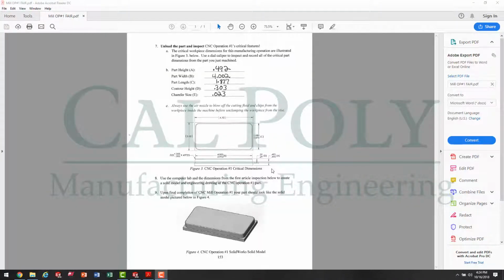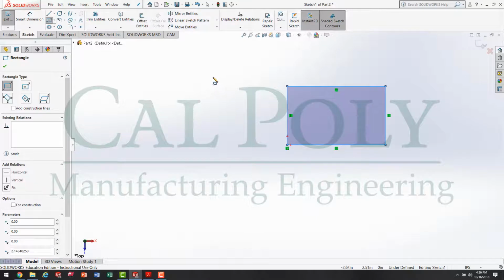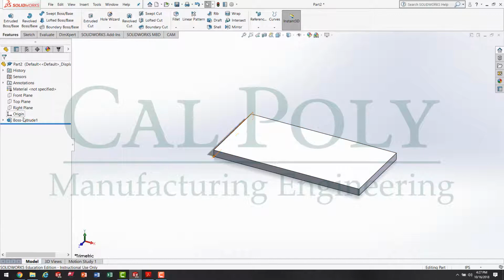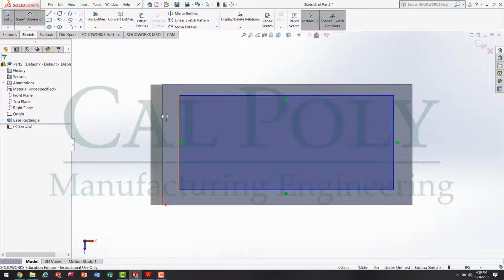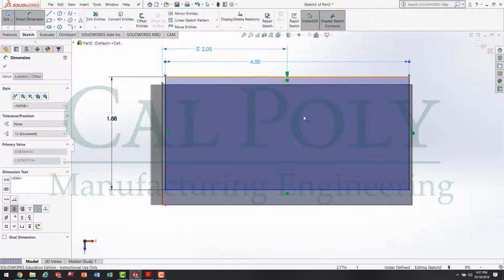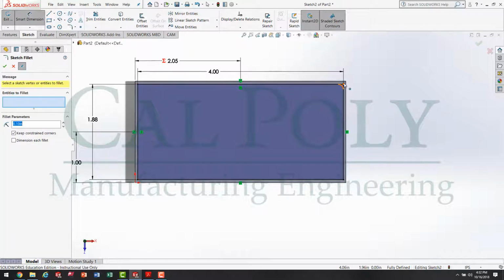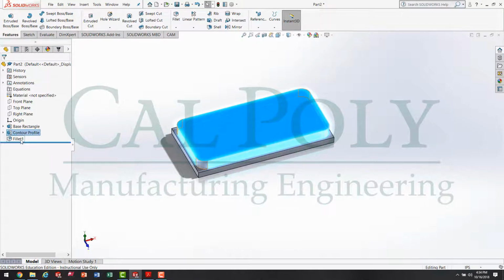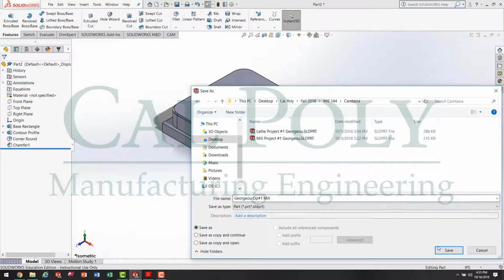Mill Project #1 Operation #1 SolidWorks Part Model Tutorial